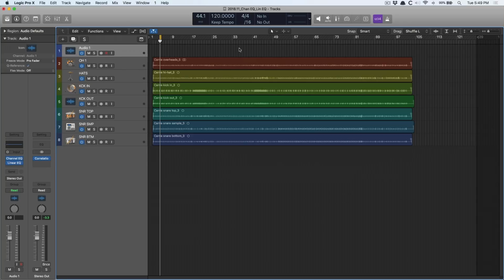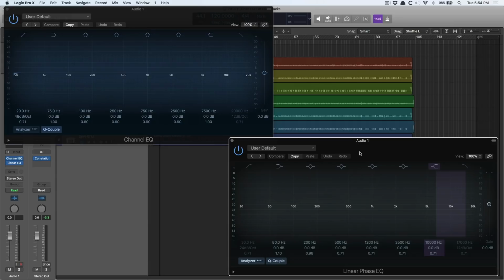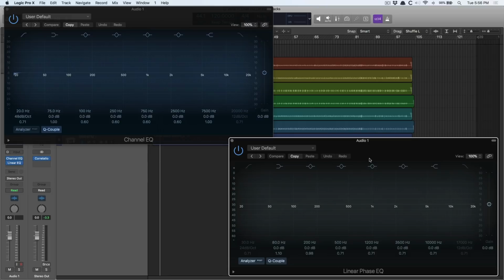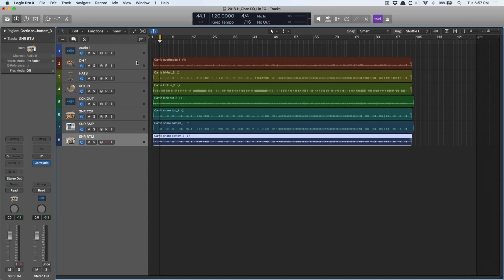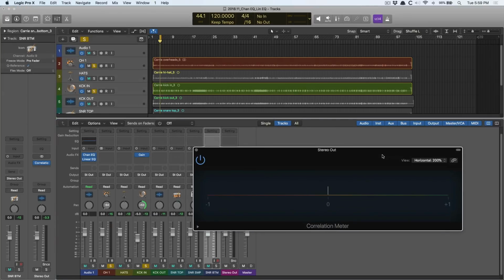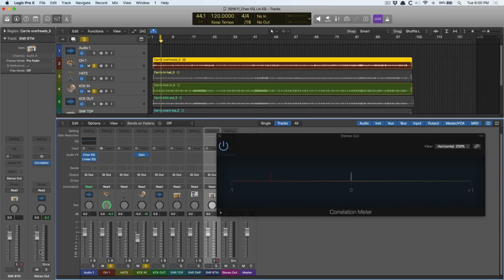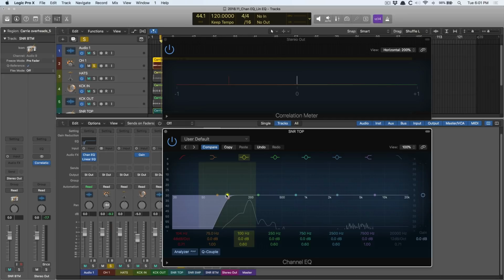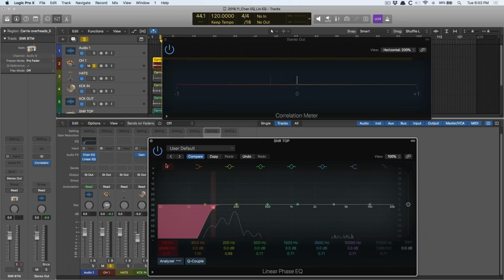Channel EQ vs Linear EQ: Which One Should You Use?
**Enjoy this video about the Channel and Linear EQs? Never miss a reason Why Logic Pro Rules.

When it comes to EQ, which one should you use – Channel EQ or Linear EQ? What's even the difference between them? Turns out they're distinctly different.